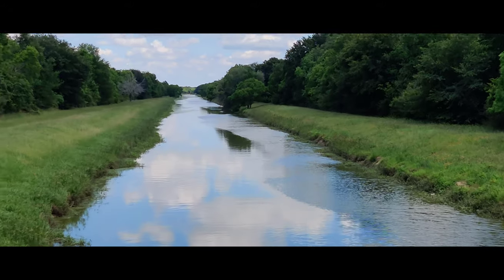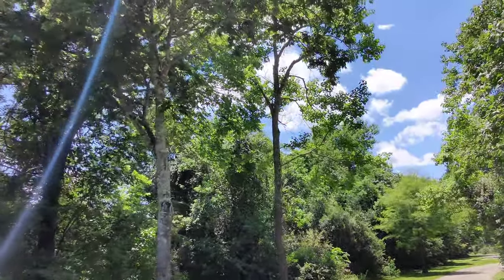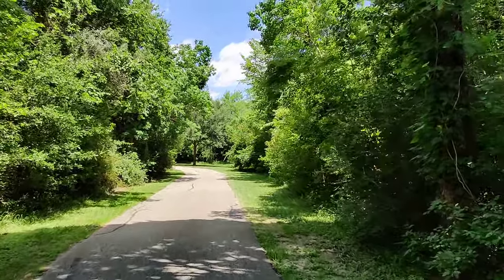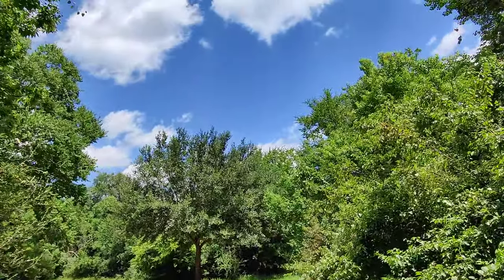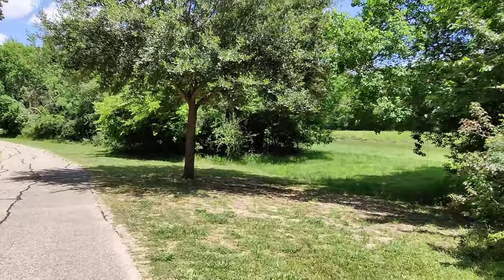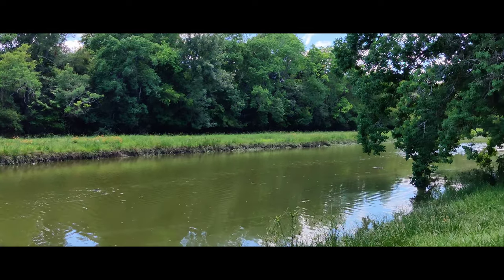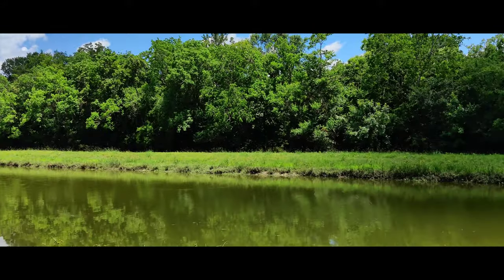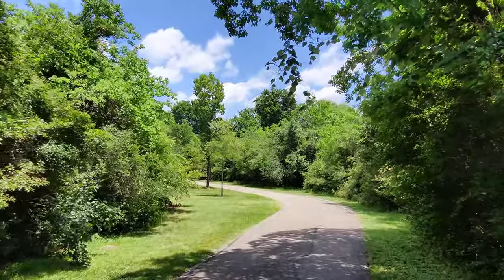OnePlus 8 5G | Camera Test (Video/Photos)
These are some Video and Camera samples taken using the OnePlus 8.